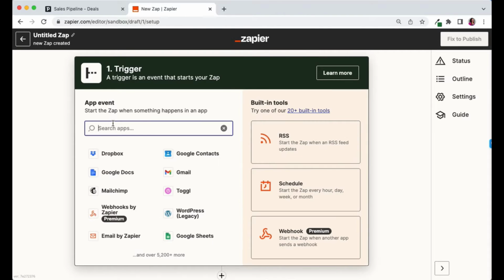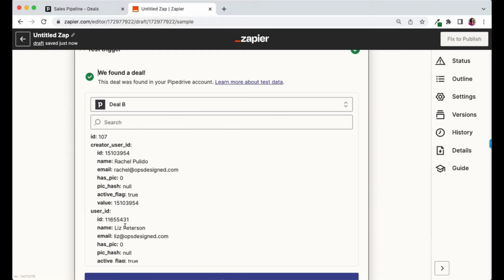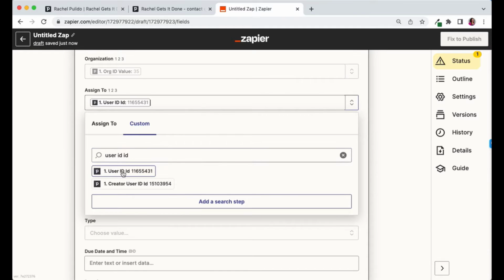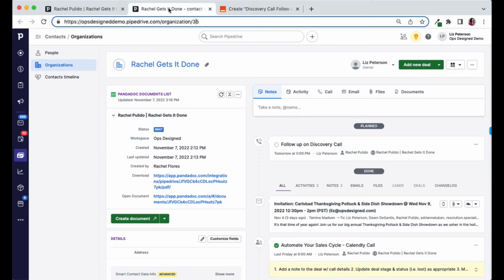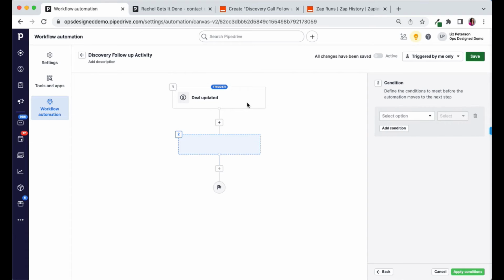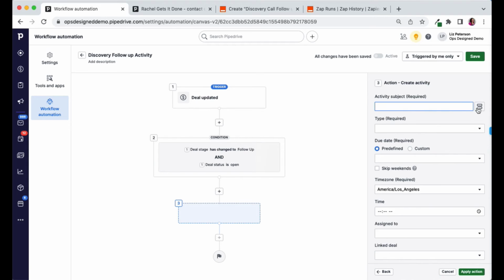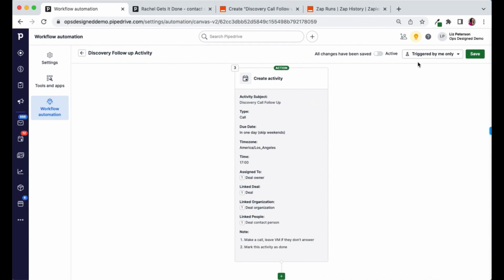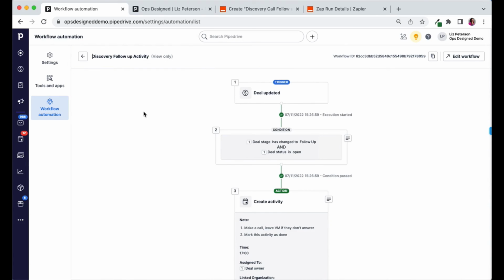How to Make Tasks Happen Automatically With Zapier and Pipedrive!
In this video, learn how to use Pipedrive's native workflow automation and compare it with a zapier integration to trigger activity creation. I'll walk you through how to set up both options, so you can decide which system works best for your needs.

0:20 Building the Zapier automation
3:47 Demo of Zapier Automation
5:14 Building the Workflow automation
8:38 Demo of Pipedrive's Workflow automation